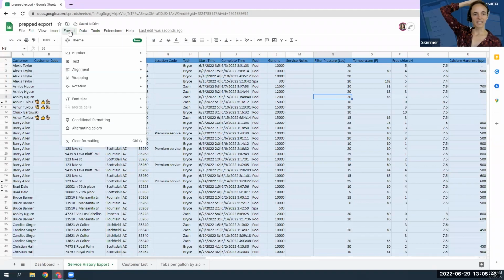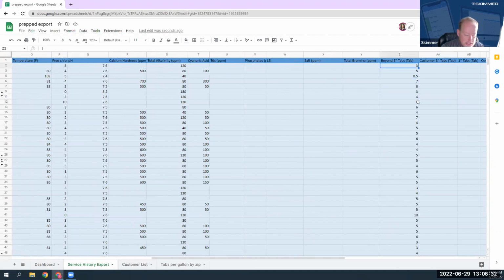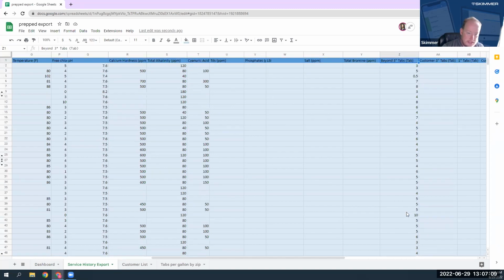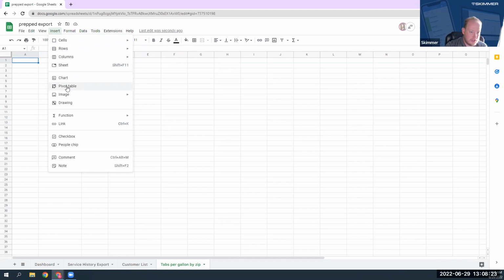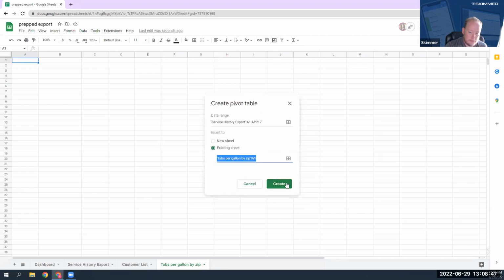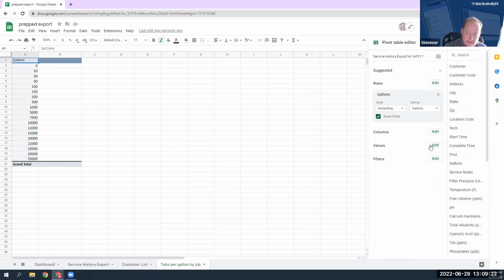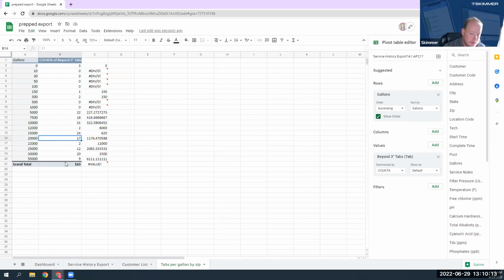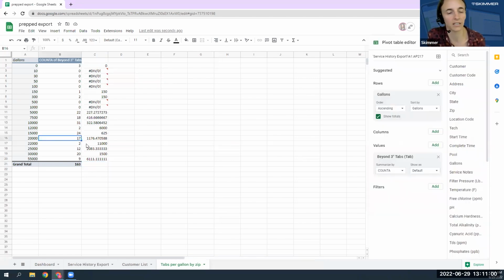Pro Content: Forecasting Chemicals with Exports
Bryce and Flavia show you tips and tricks for how to use your Service History Export to analyze chemical needs in Google Sheets.